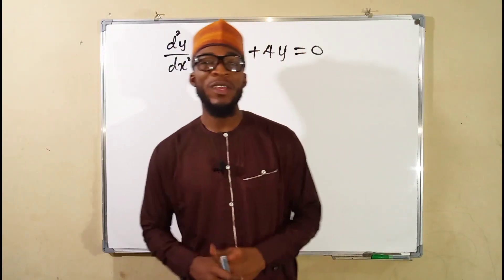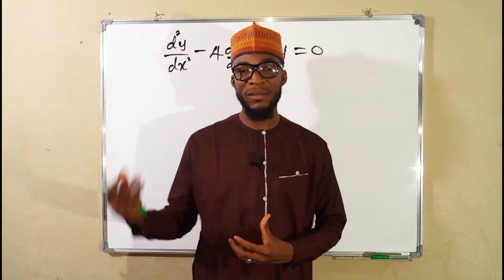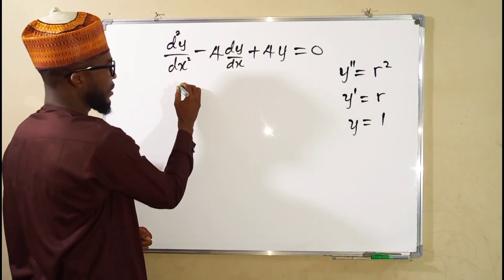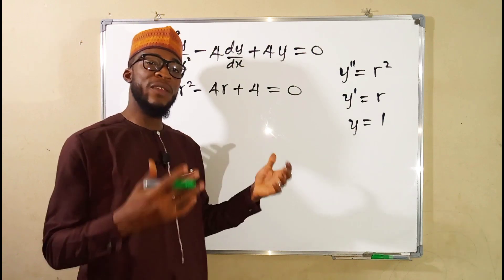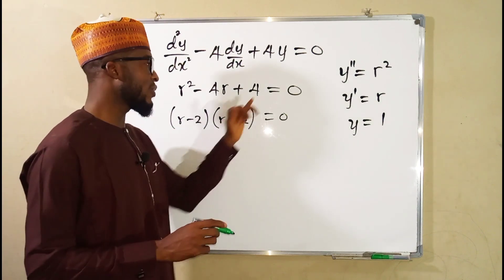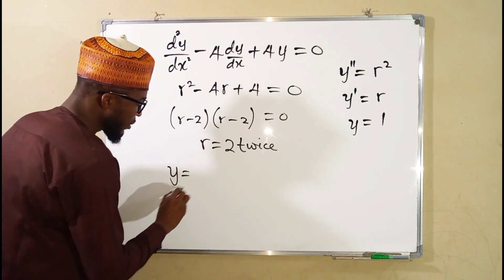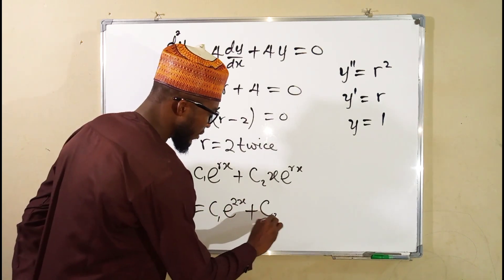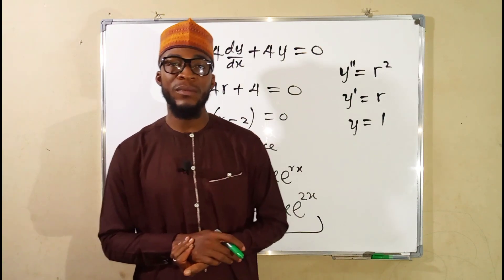How to Solve Second Order Linear Homogeneous Differential Equation | With repeated real roots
Consider a differential equation of type

y′′+py′+qy=0,

where p,q are some constant coefficients.

For each of the equation we can write the so-called characteristic (auxiliary) equation:

k2+pk+q=0.

The general solution of the homogeneous differential equation depends on the roots of the characteristic quadratic equation. There are the following options:

Discriminant of the characteristic quadratic equation D is greater than 0. Then the roots of the characteristic equations r1 and r2 are real and distinct. In this case the general solution is given by the following function

y(x)=C₁eʳ¹ˣ+C₂eʳ²ˣ,

where C1 and C2 are arbitrary real numbers.

Discriminant of the characteristic quadratic equation D=0. Then the roots are real and equal. It is said in this case that there exists one repeated root r of order 2. The general solution of the differential equation has the form:

y(x)=(C₁x+C₂)eʳˣ.

Discriminant of the characteristic quadratic equation D is less than 0. Such an equation has complex roots r=a+bi, r=a−bi. The general solution is written as

y(x)=eᵃˣ[C₁cos(bx)+C₂sin(bx)].